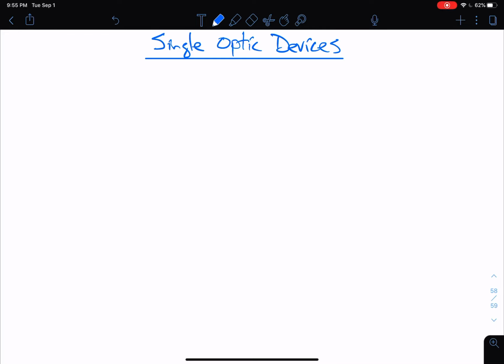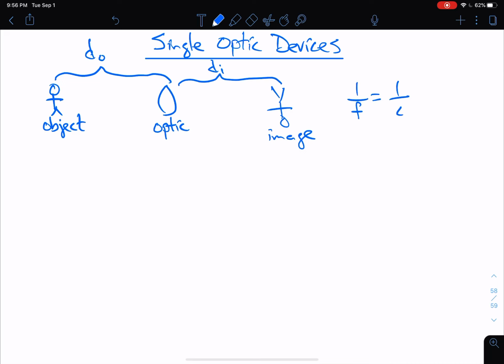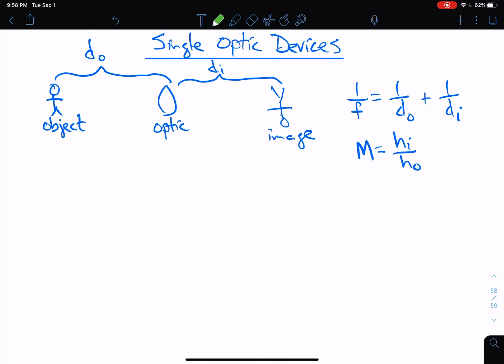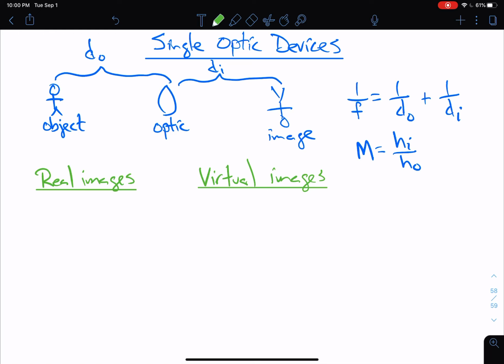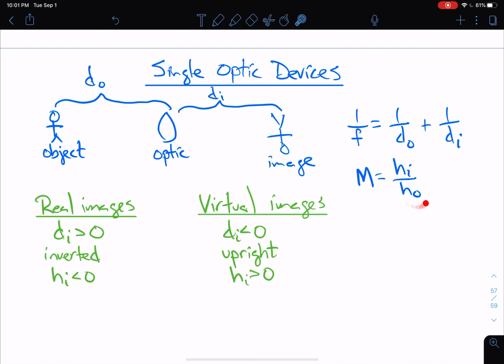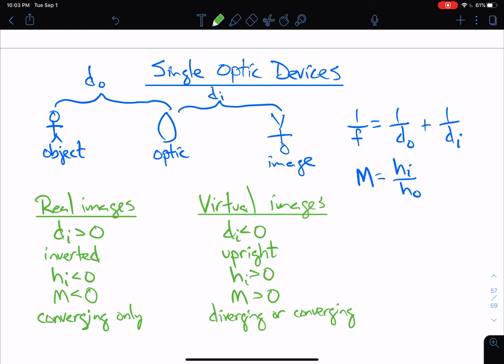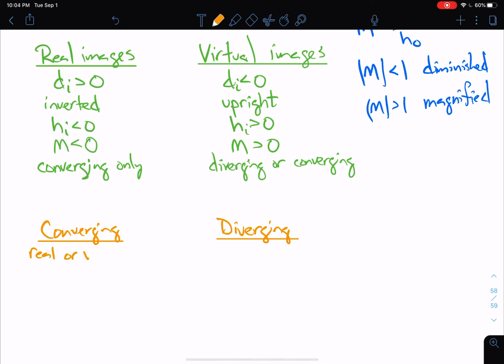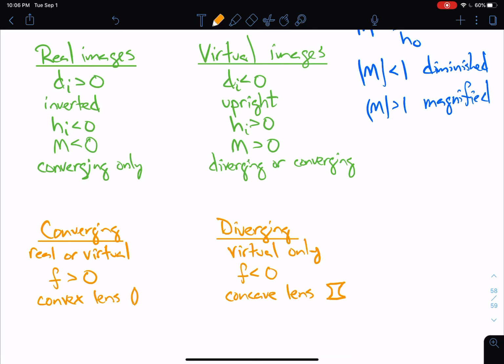Optics terminology & convention